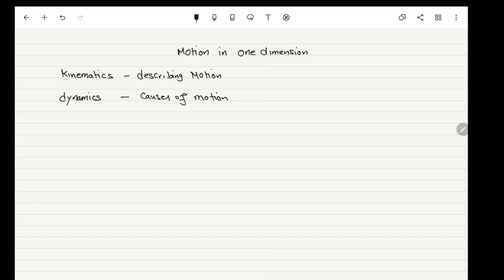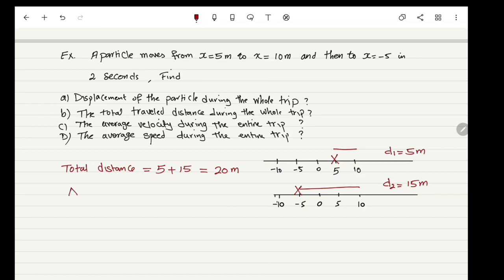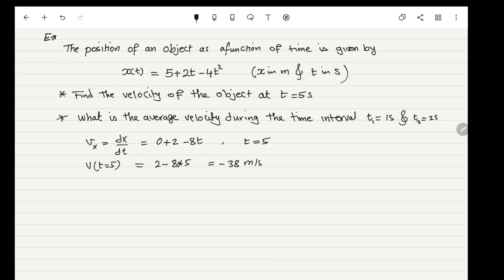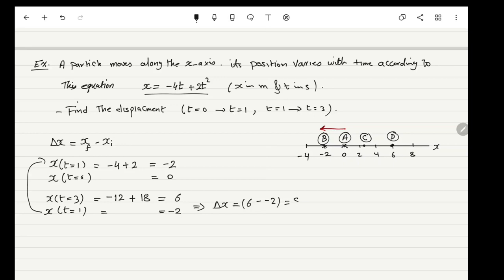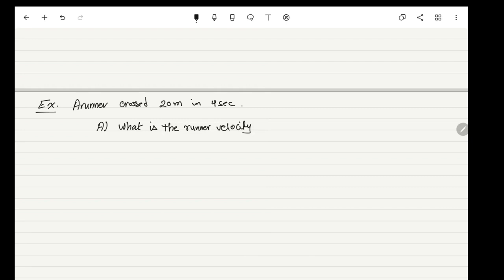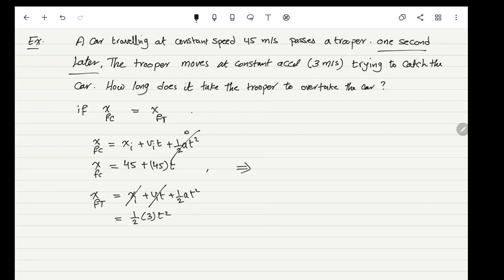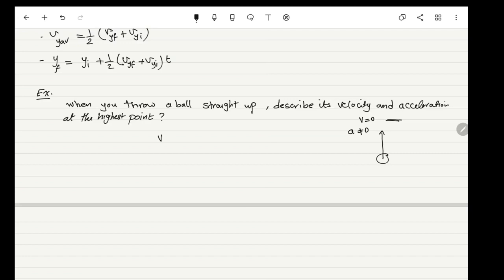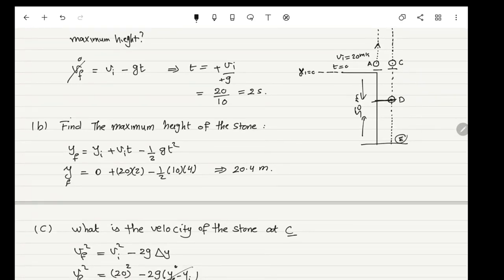Mastering Physics A Fascinating Journey into ONE DIMENSIONAL MOTION